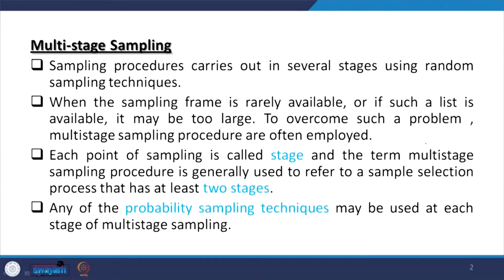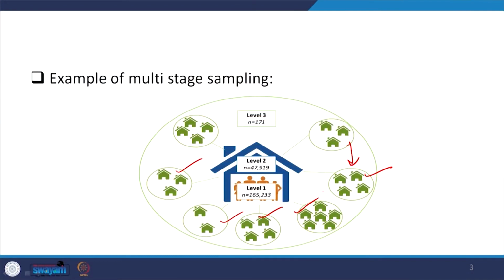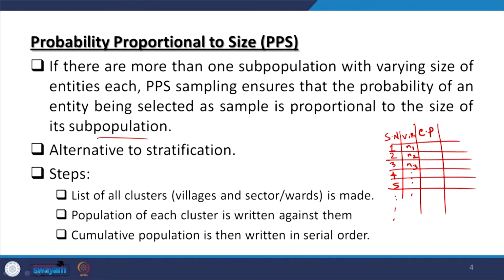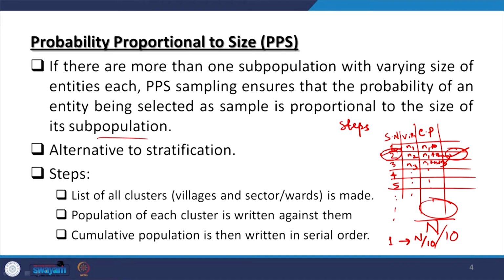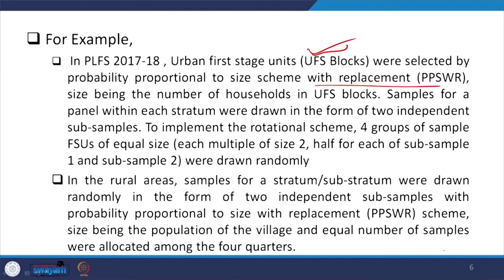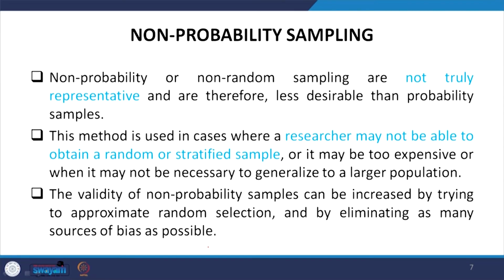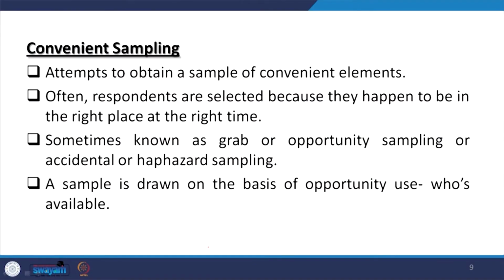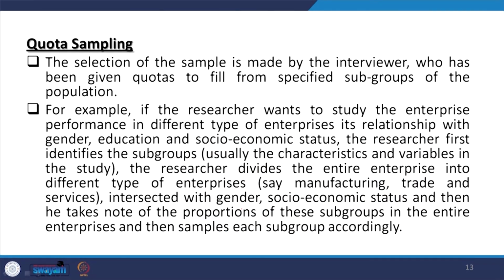Review of Sample Techniques-II